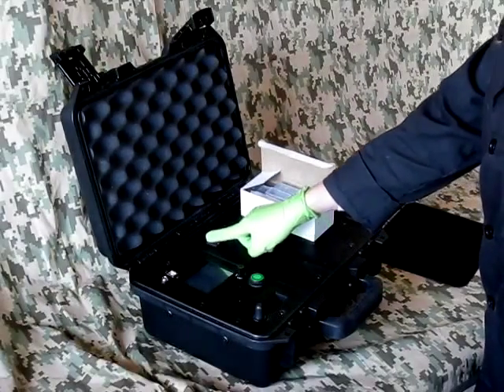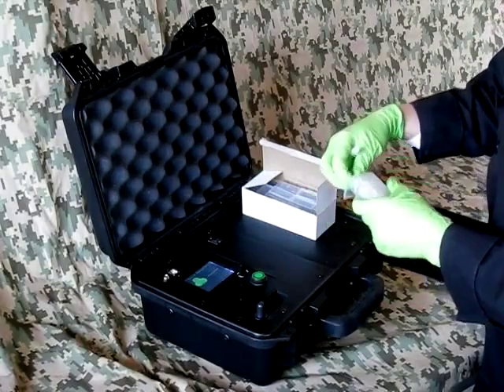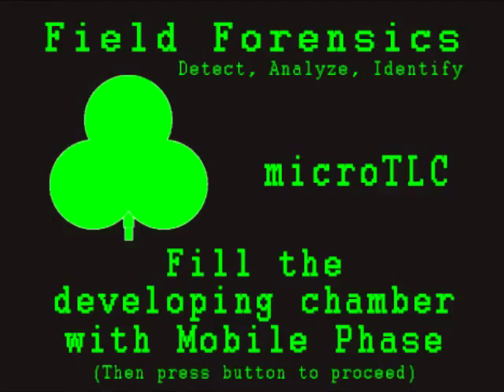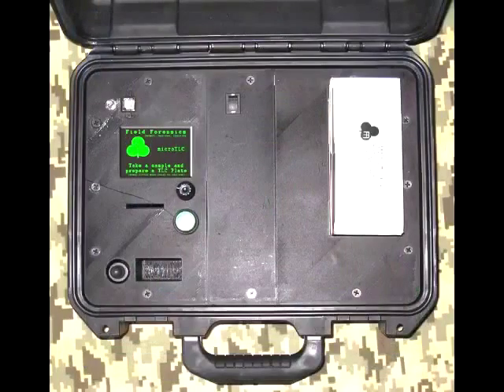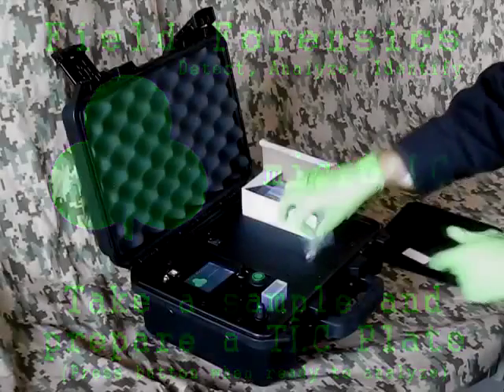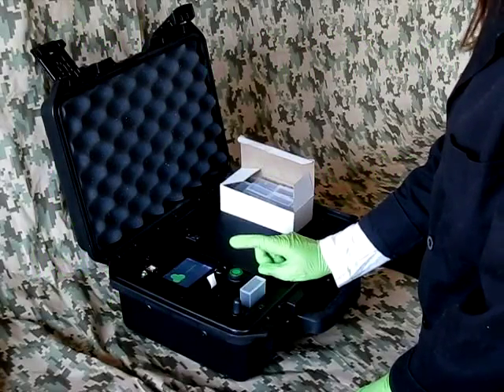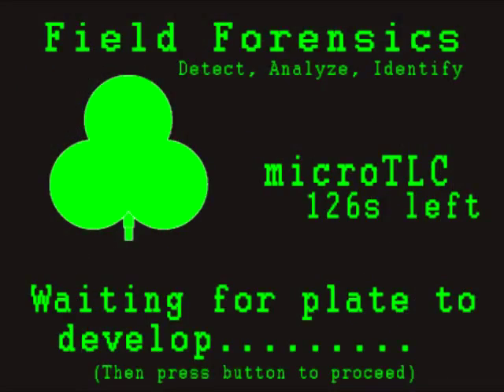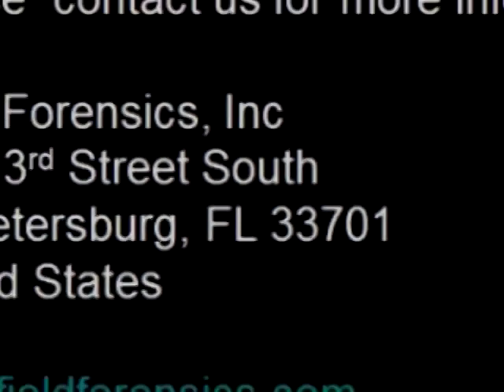Field Forensics microTLC™ Explosives Detection (TNT, PETN, & RDX)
This short demonstration is for the microTLC™ from Field Forensics, Inc., a leader in the field of explosives and illegal drugs detection. In this video clip, an analysis is done on suspected explosives materials (TNT, PETN, & RDX).

* Fast, Easy TLC Analysis for Field and Laboratory Use:
Thin Layer Chromatography is ideal for rapid pre-screening and presumptive identification of unknowns. TLC analysis is inexpensive, practical and provides valuable chemical information including identification of compounds in a mixture and establishing the purity of a substance  - forensics labs routinely use TLC for these reasons. The microTLC™ analyzes forensic and environmental samples to detect and identify explosives, illicit drugs, counterfeit medicines, insecticides, pesticides and other targets in samples taken from surfaces, liquids and solids - in the laboratory and in the field.

* Thin Layer Chromatography (TLC):
Is used to separate mixtures of substances into their components. TLC is an analytical tool widely used because of its simplicity, relative low cost, high sensitivity, and speed of separation. TLC functions on the same principle as all chromatography: a compound will have different affinities for the mobile and stationary phases, and this affects the speed at which it migrates. TLC is used to identify a compound in a sample by comparing the distance the compound traveled with the distance traveled of a known compound (standard), run on the same TLC plate.